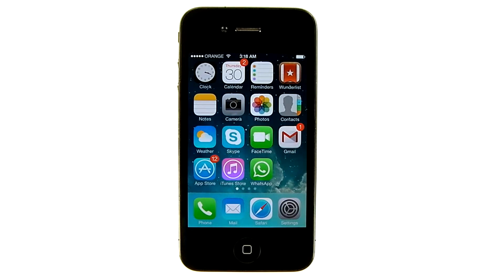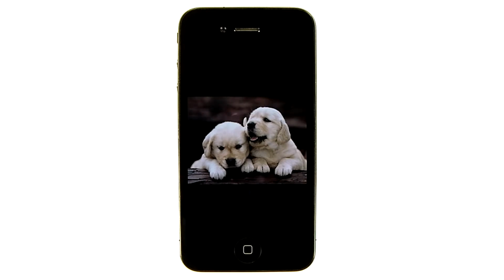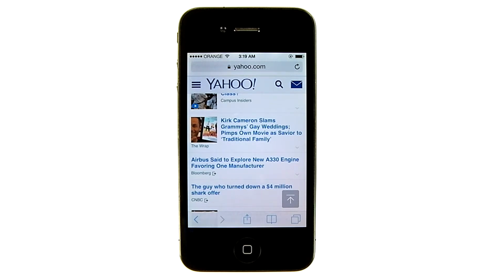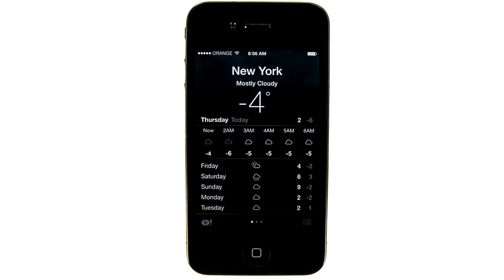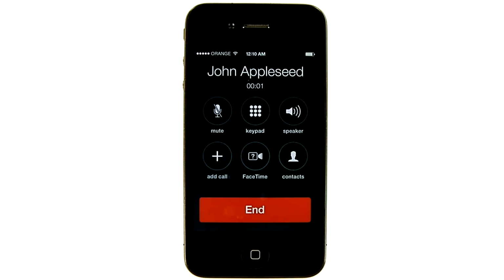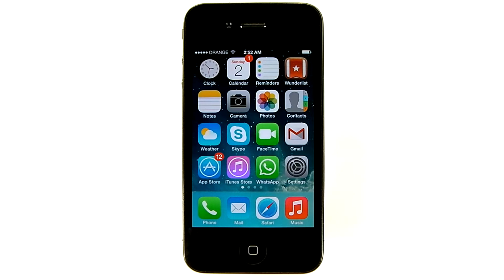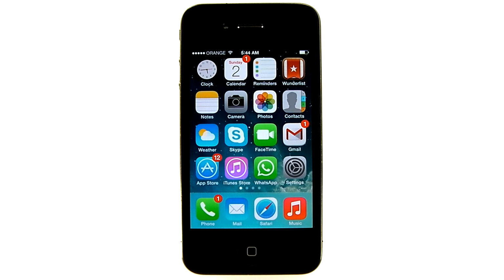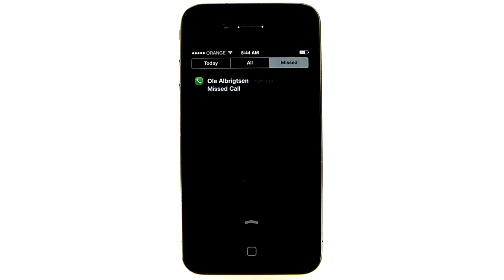Using Apps (iOS 7)